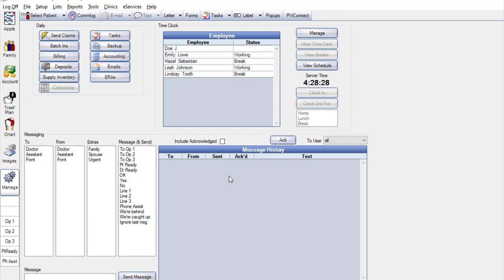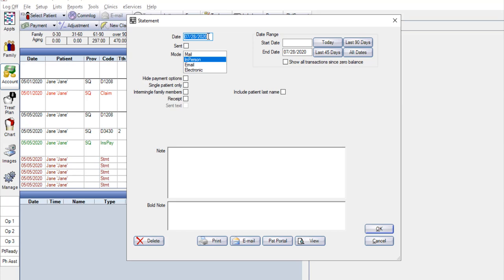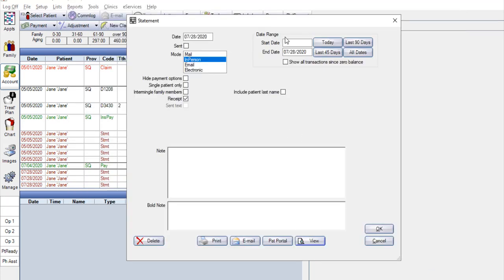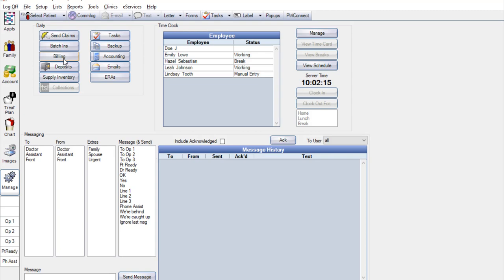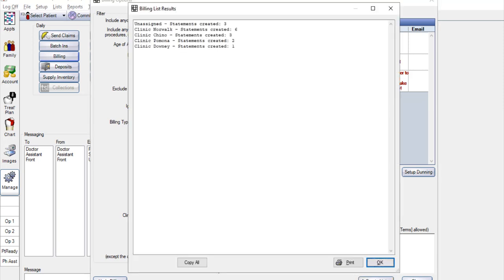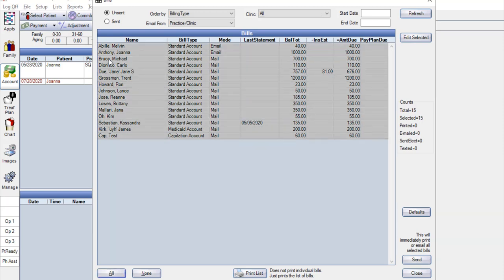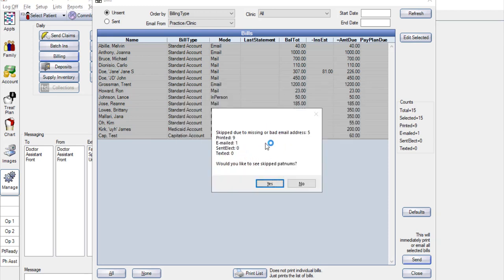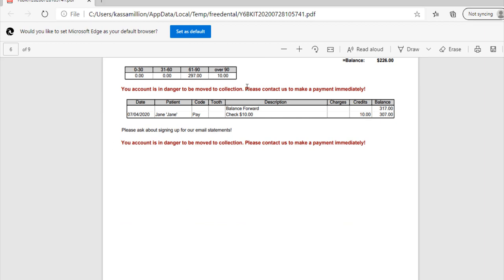Practice-Web: Billing 3 - Sending Billing Statements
Effective billing practices help ensure your dental practice gets paid in full promptly. With Practice-Web, you can easily customize how you send billing statements to patients on the whole or run special batches as needed to follow up with specific situations, so your patients stay informed and your practice maintains a healthy cash flow.

00:00-00:49 - Intro
00:50-02:09 - How to Send a Billing Statement to a Specific Patient or Family
02:10-09:06 - How to Give a Receipt or Invoice to a Specific Patient or Family
09:07-14:56 - How to Set Up and Create a Batch Billing List
14:57-17:10 - How to View/ Edit Specific Statements and Remove Patients in the Billing List
17:11-23:25 - How to Print or Email Billing Statements in Batches

If you still need help, more information can be found in our additional Billing videos and User’s Guide.